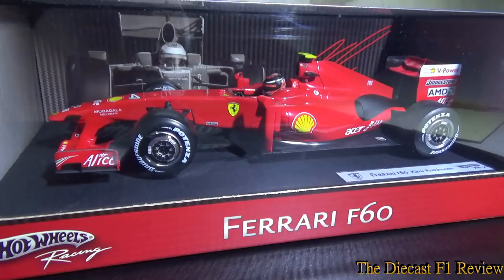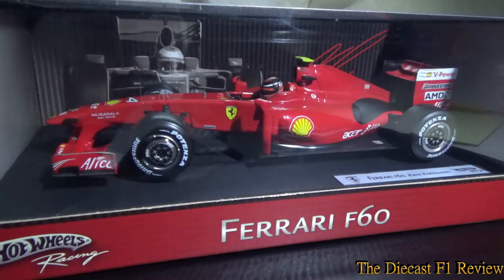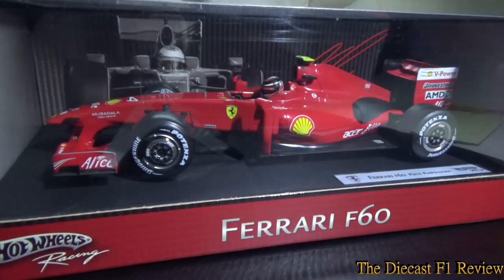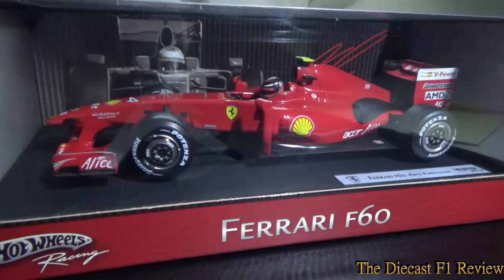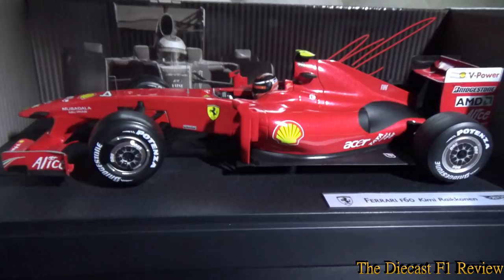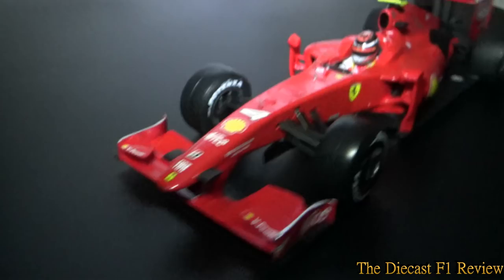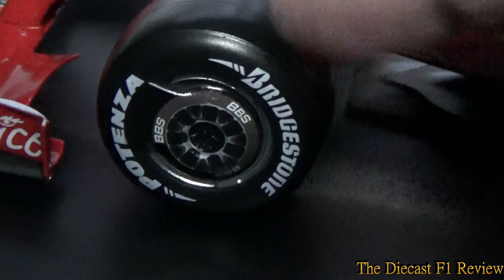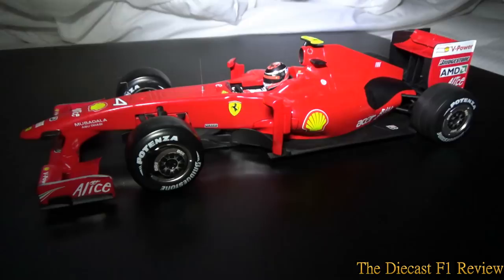Hot Wheels Review, Ferrari F60 (2009)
My Video Review of the Hot Wheels 1/18 Ferrari F60  from the 2009 Formula 1 World Championship,
Models shown, Driven by Kimi Räikkönen

The Ferrari F60 is a Formula One motor racing car, which Scuderia Ferrari used to compete in the 2009 Formula One season. The car was unveiled on 12 January 2009

The F60 scored its first points in Bahrain, the fourth race of the season. Kimi Räikkönen finished sixth, gaining three points for Ferrari. Felipe Massa had an accident in the Hungarian Grand Prix involving a spring from Rubens Barrichello's Brawn GP car falling off and striking him on his helmet. He did not start the race and for the rest of the season, he was replaced by Ferrari test driver, Luca Badoer and ex-Force India driver Giancarlo Fisichella.

In early August 2009 Ferrari announced that they had stopped developing the F60 in order to concentrate on the 2010 car.

The F60 won its first and only race of 2009 at the hands of Räikkönen at the Belgian Grand Prix, after starting 6th on the grid. They eventually finished fourth in the constructors standings, just behind McLaren, and making 2009 the worst season for Ferrari since 1993. Räikkönen was Ferrari's highest points scoring driver in 2009, finishing sixth in the standings with 48 points, one adrift of fifth-placed Lewis Hamilton of McLaren.

Minichamps, Mattel, Quartzo, Solido, & Norev, plus many more I couldn't remember,

2019